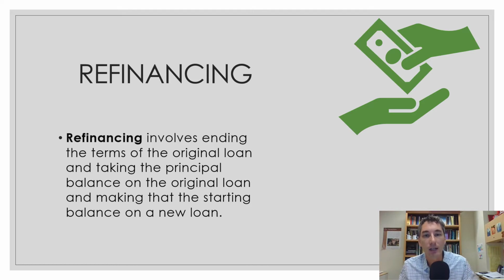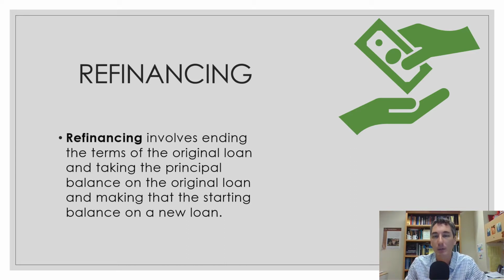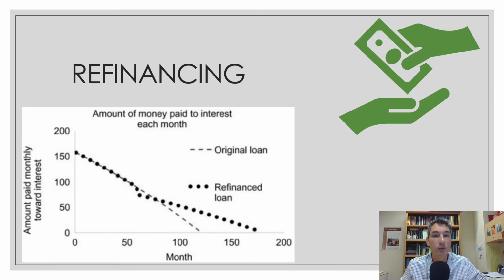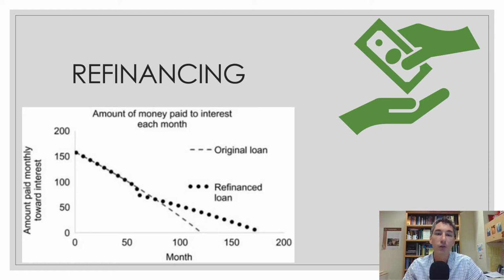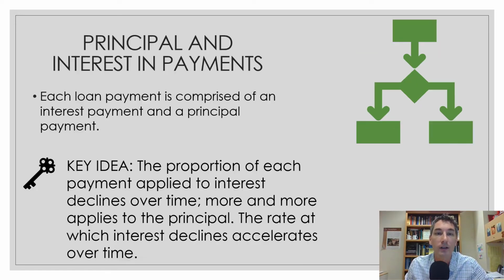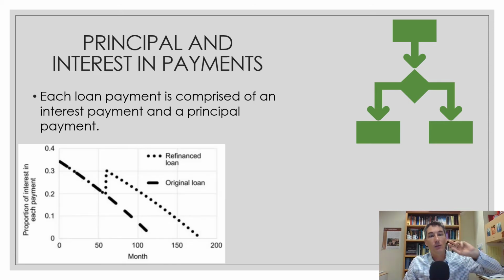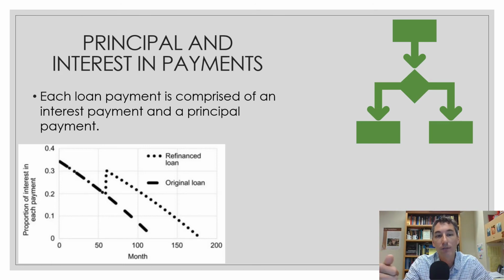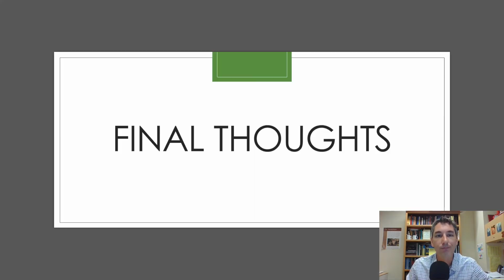Financial Mathematics 2.2: Refinancing a Loan